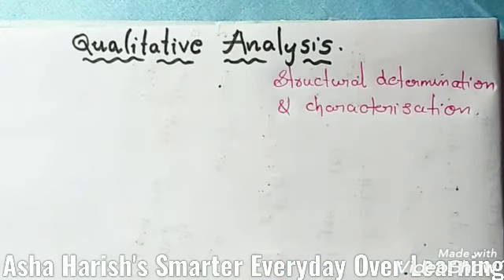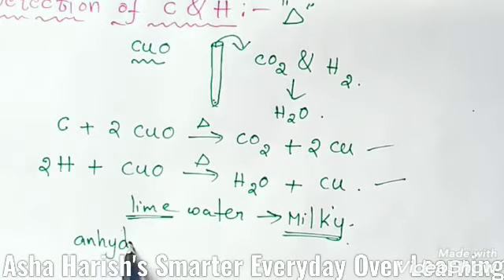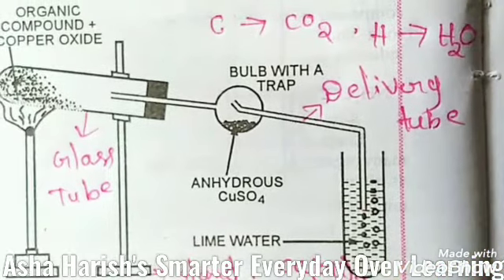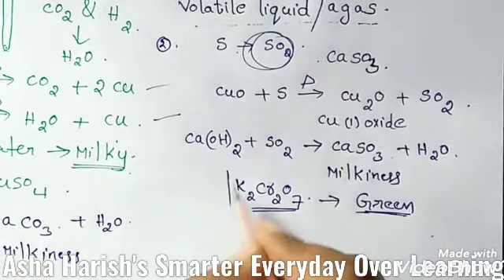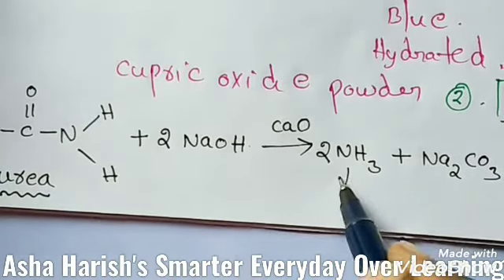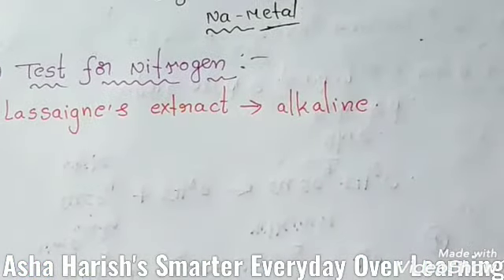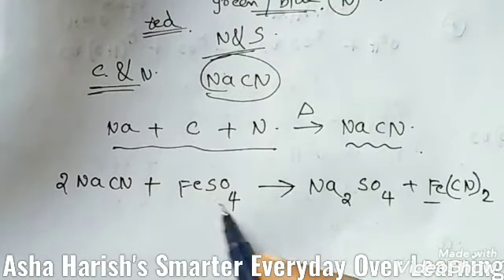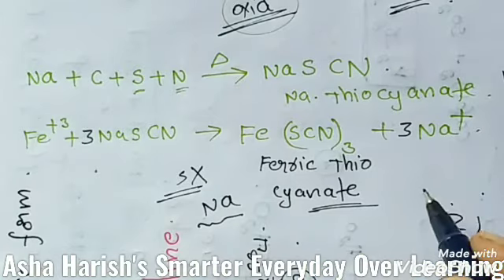Qualitative Analysis | Detection of Carbon, Hydrogen & Nitrogen | Organic Chemistry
3-D Structure and Shapes of Organic Molecules

 (Part 3)

Ionic Bond

isoelectronic species

Tricks to find the Group number & Period Number of the Elements